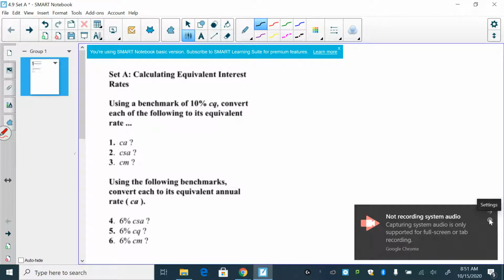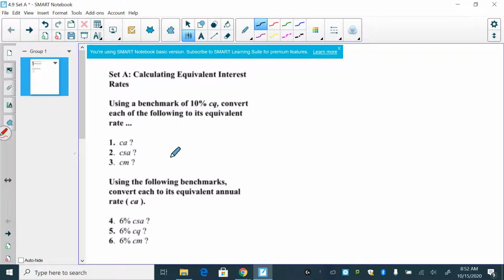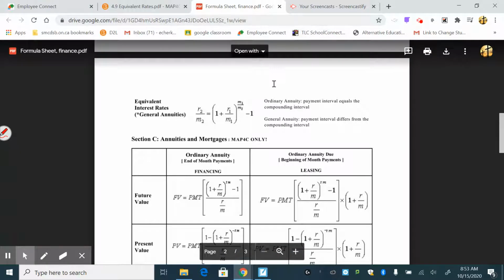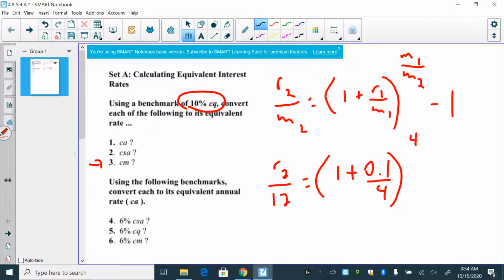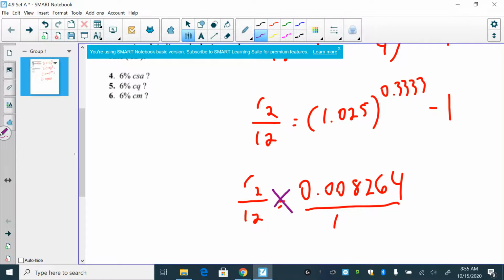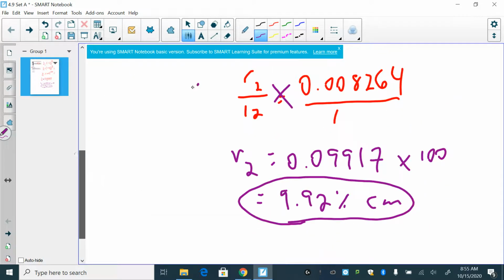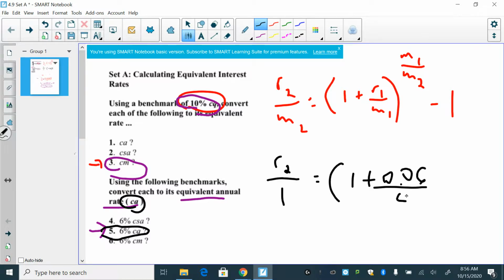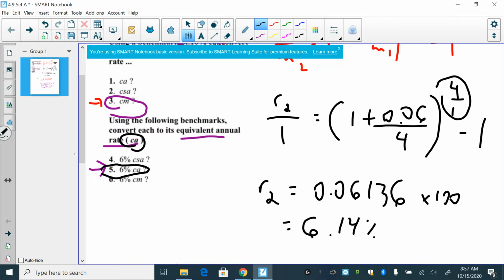4.5 Set A: Equivalent Interest Rates